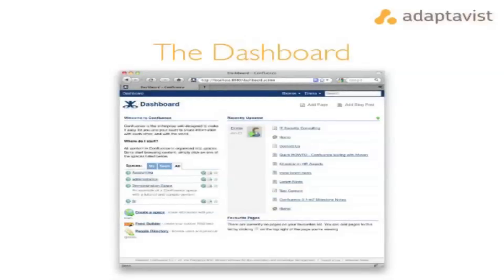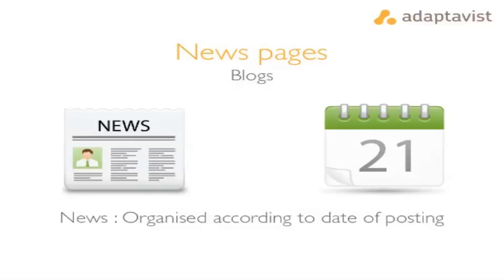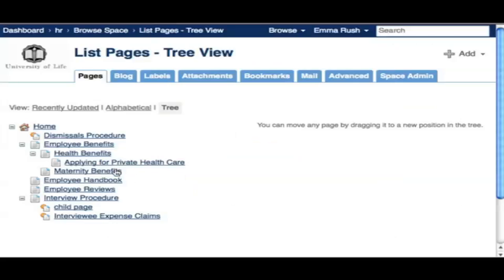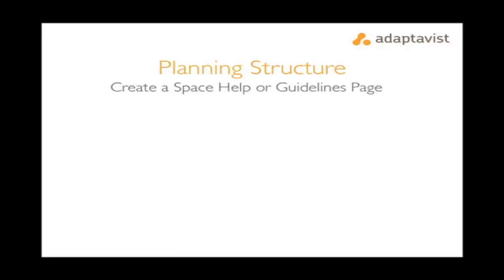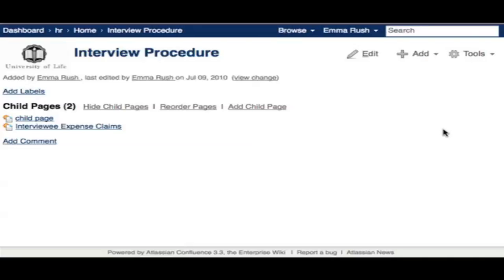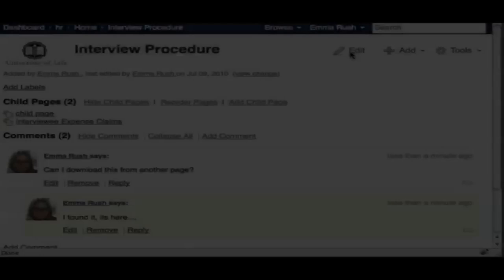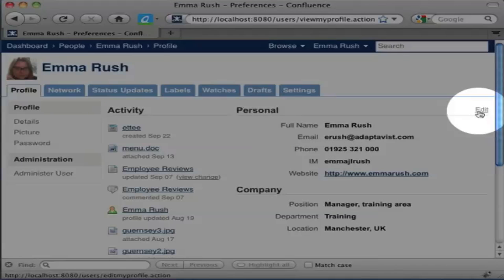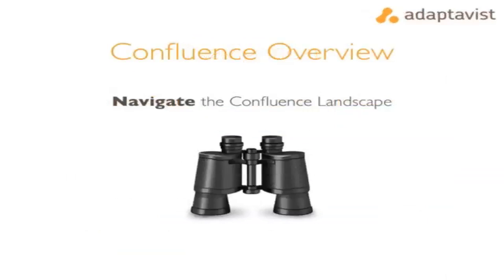An Orientation of Confluence - Confluence Training by Adaptavist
An overview of the key areas of Atlassian's Confluence Wiki.